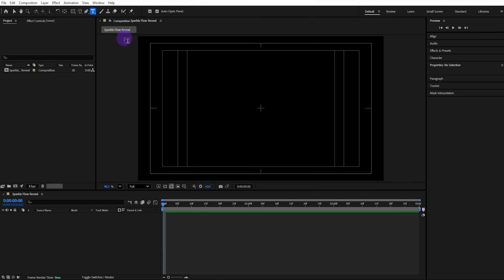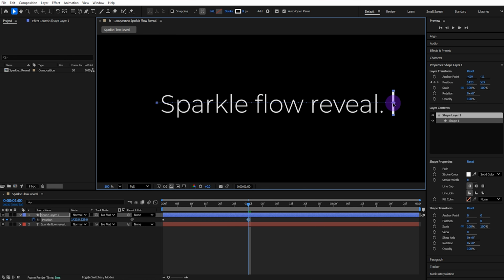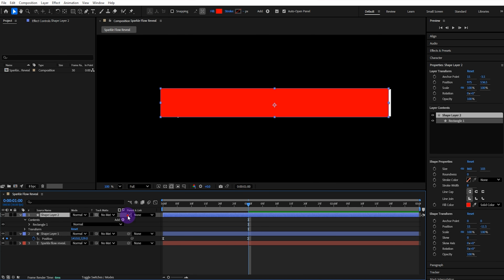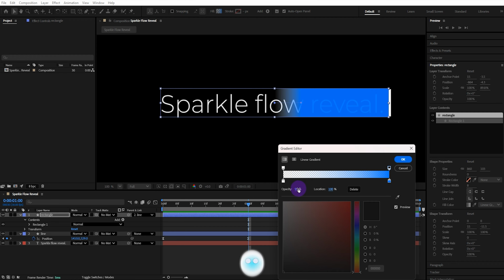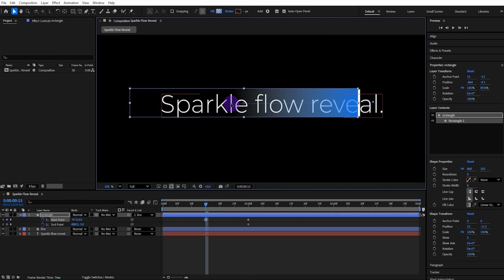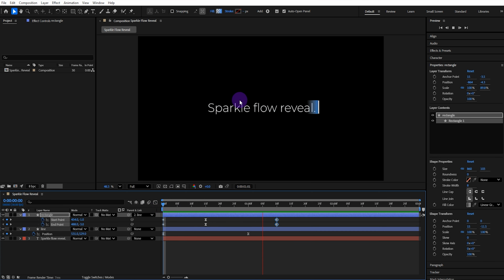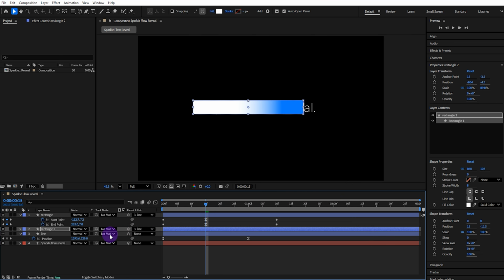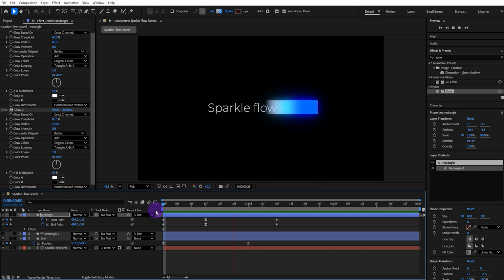Trendy Text Reveal Animation in After Effects | Motion Graphic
Learn how to create a stunning glowing text reveal animation in After Effects with this advanced motion graphic tutorial. In this video, we will cover the process of designing and animating a glowing text reveal effect, perfect for adding a professional touch to your motion graphics projects.

You will discover how to use After Effects to create complex 2D animations and motion graphics, including animated text and reveal text effects. Whether you are a beginner or an experienced designer, this tutorial will provide you with valuable tips and techniques to improve your skills in After Effects.

By following this tutorial, you will be able to create your own glow text animation and apply it to your motion design projects. The tutorial covers the entire workflow, from setting up your project to finalizing the animation, and provides a comprehensive overview of the tools and features used in After Effects for motion graphic design. With this knowledge, you will be able to create amazing motion graphics and animated text effects, and take your designs to the next level.